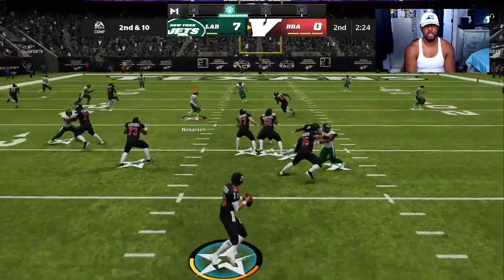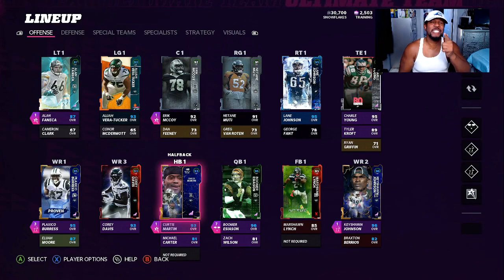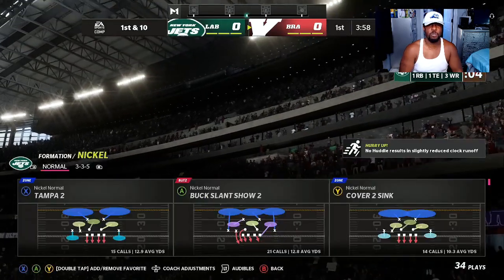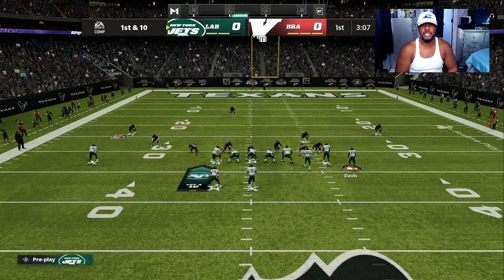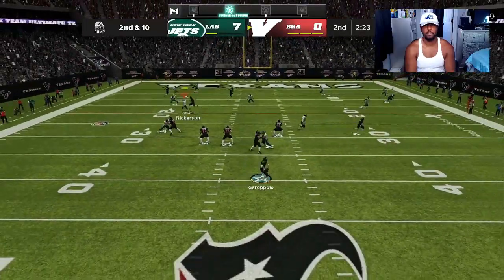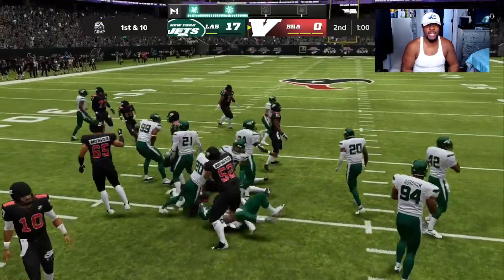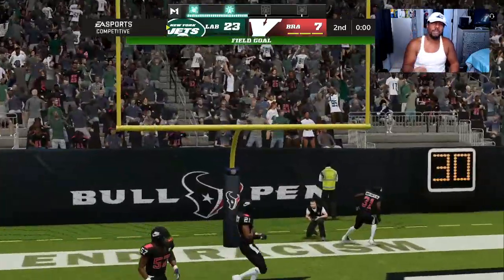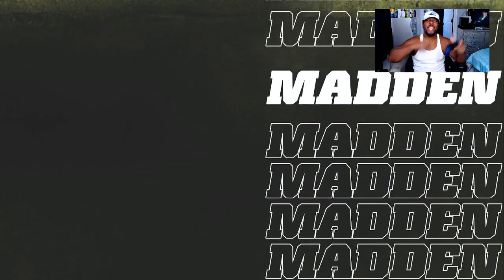I found A GLITCH LOCKDOWN defense! FORCE RAGE QUITS EASY(MADDEN 22)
THE BEST LOCKDOWN DEFENSE OUT OF THE CHIEFS PLAYBOOK LOCKSDOWN GUN BUNCH LOCKSDOWN TRIPS TE AND LOCKSDOWN SMALL FORMATIONS...ALSO THIS SAME LOCKDOWN DEFENSE BLOWS UP MOST RUNS

I found the BEST LOCKDOWN defense EVER! FORCE RAGE QUITS EASY(MADDEN 22)

I found A GLITCH LOCKDOWN defense EVER! FORCE RAGE QUITS EASY(MADDEN 22)